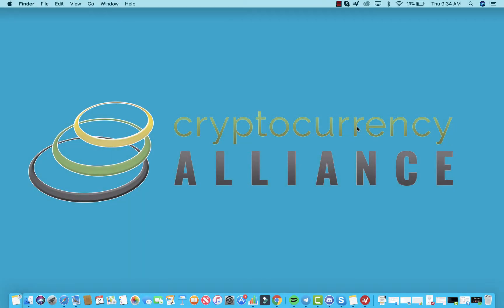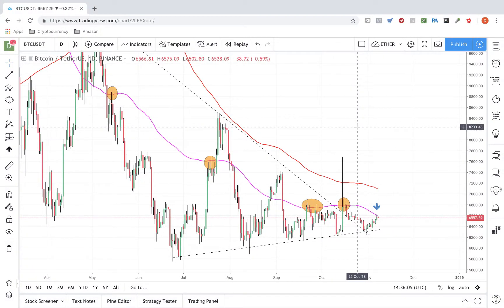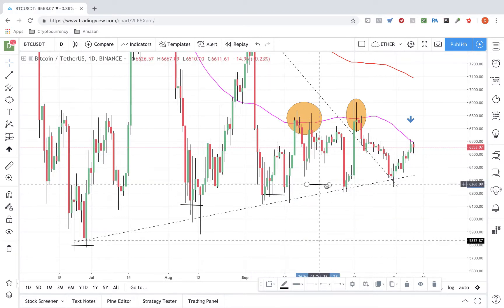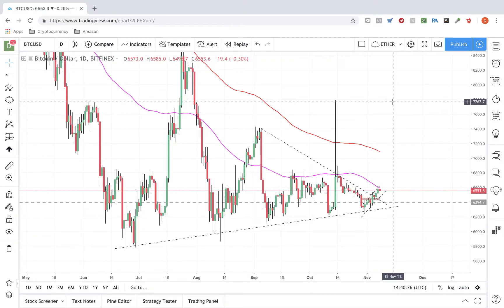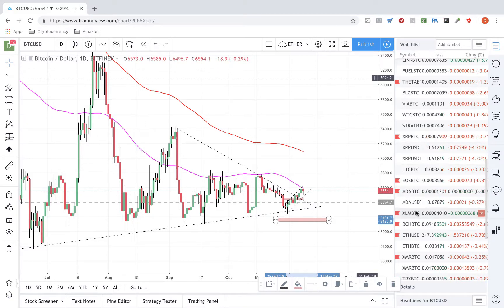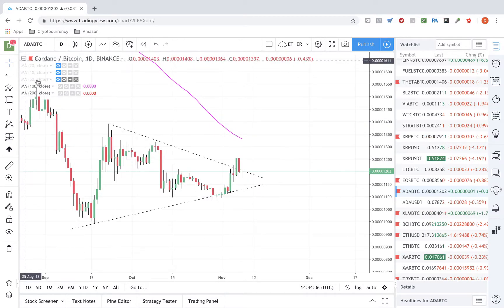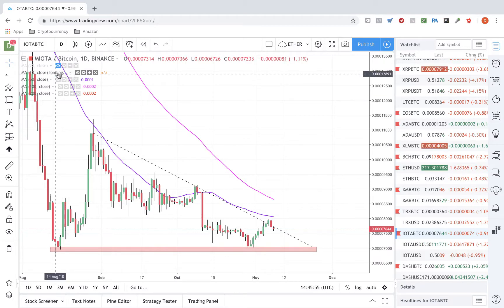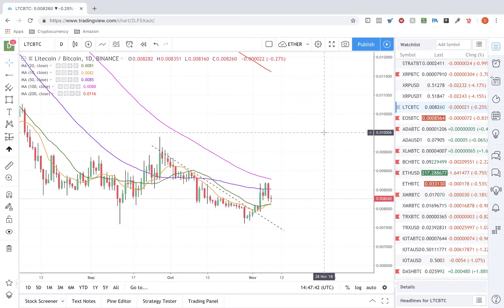Cryptocurrency Alliance Bitcoin Breakdown | Episode 63 | This Indicator That Keeps Stopping BTC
Cryptocurrency Alliance Bitcoin Breakdown | Episode

Cryptocurrency & Bitcoin Technical Analysis with Crypto Coach Dave.

Are you interested in investing into Bitcoin or trading Cryptocurrency?

In this video Dave shows you where he thinks BTC is headed as well as what patterns he is seeing to make his predictions!

Trading BTC can be fun and profitable IF you educate yourself before gunslinging and throwing your hard earned money around. In our Technical Talk series of videos, crypto trading expert Dave with the Cryptocurrency Alliance breaks down his read of the current BTC/USD charts and predicts where he thinks Bitcoin is heading next.

Learn more about the Cryptocurrency Alliance by clicking the link below and also receive our 3 trading strategies: